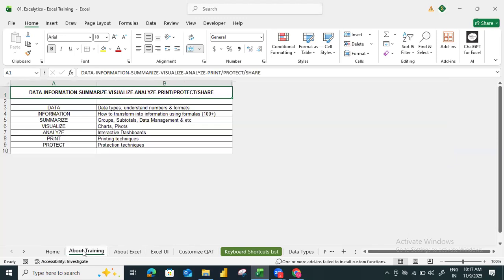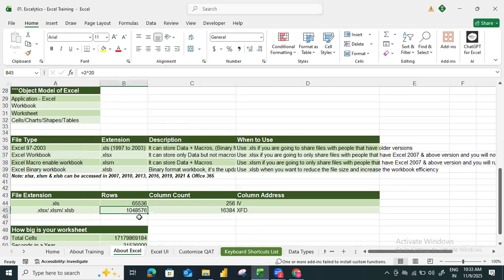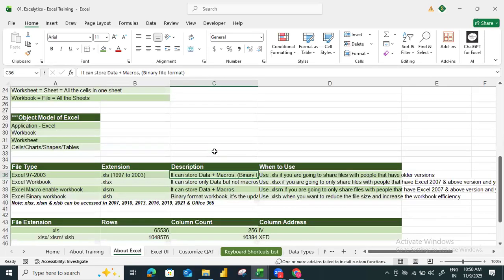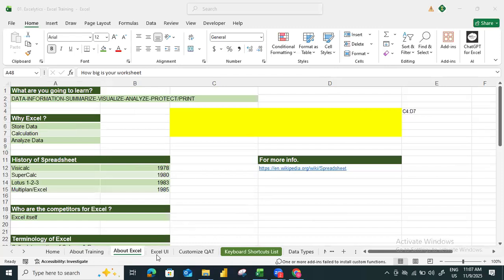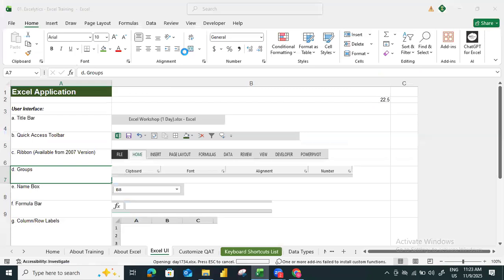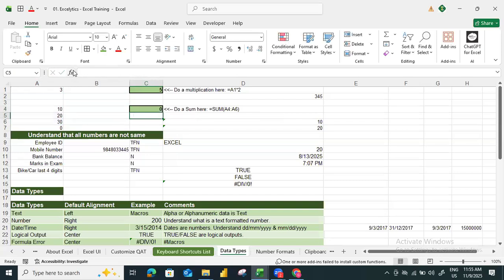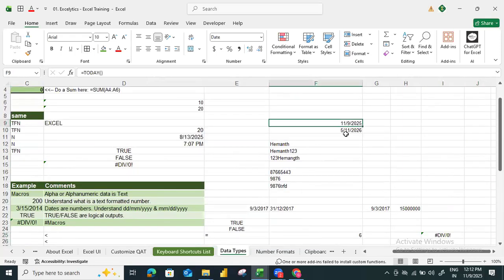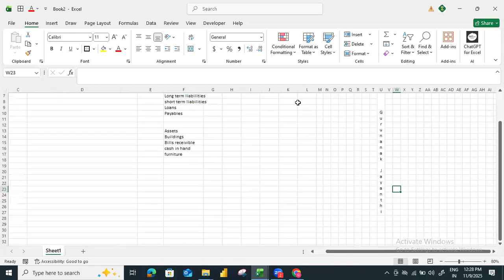Excelytics B00734 Adv Excel WEs 1 Day 1 09-11-2025